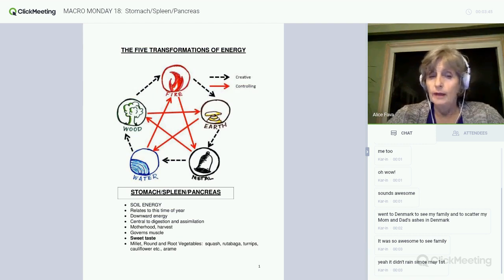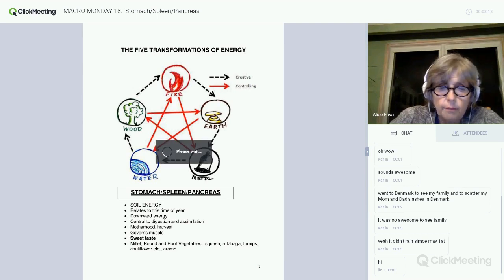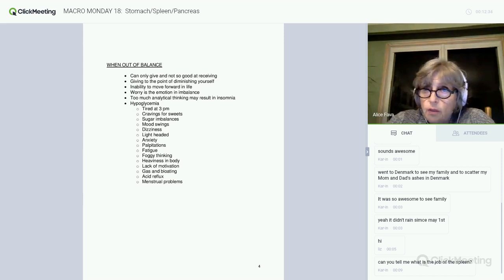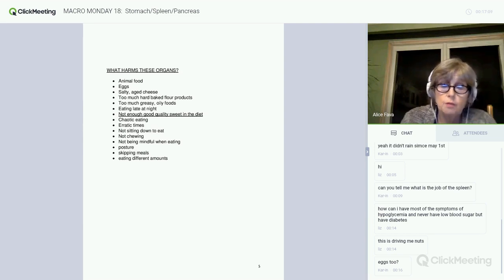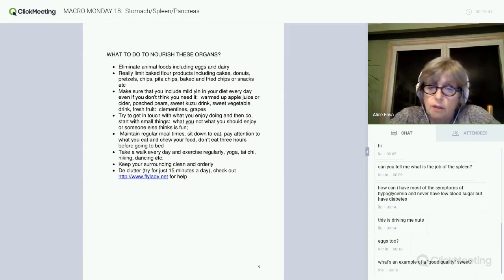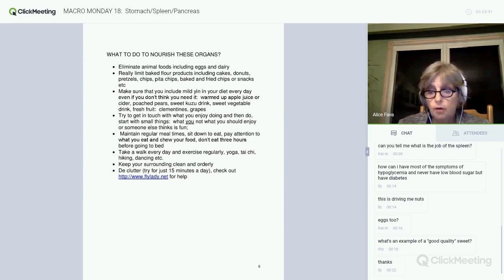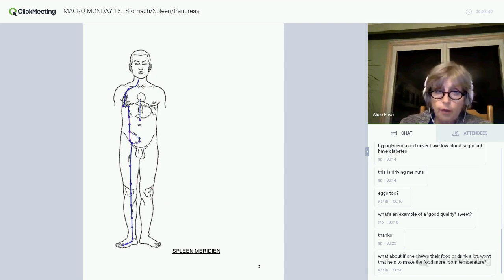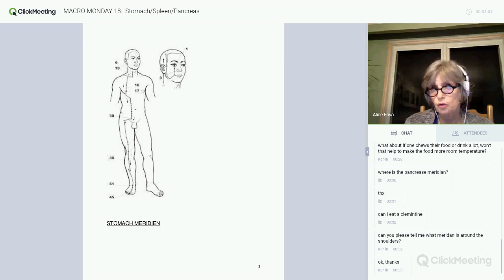MACRO MONDAY 16: Stomach/Spleen/Pancreas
Tips for starting, strengthening and deepening your macrobiotic practice with Alice Fava